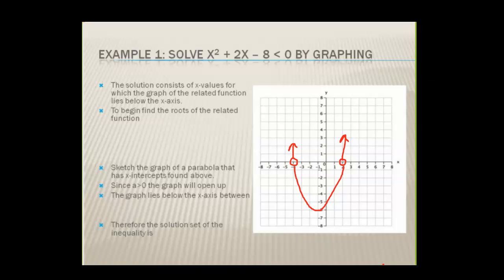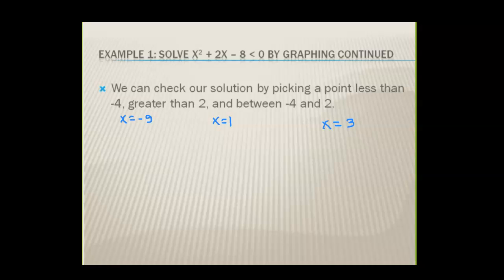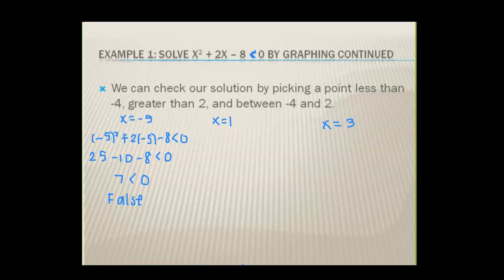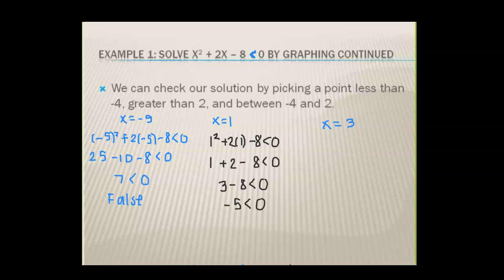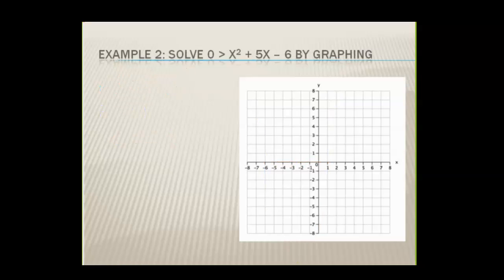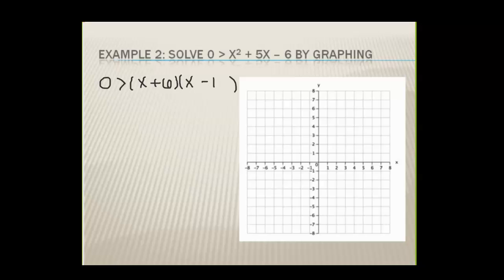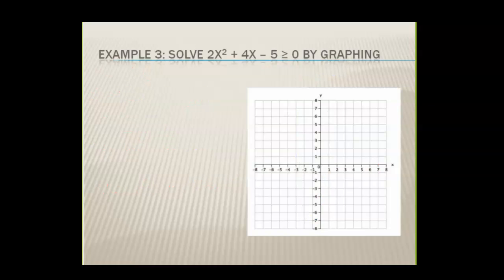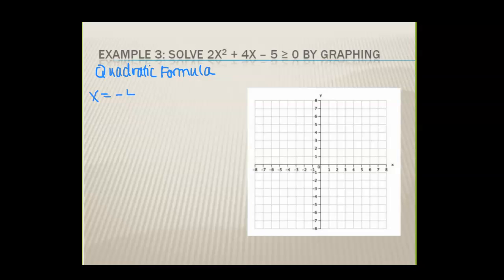Graphing Quadratic Inequalities